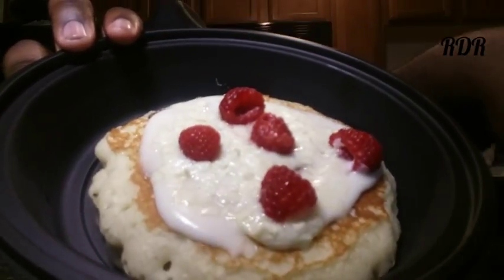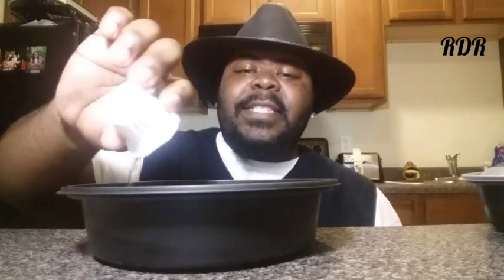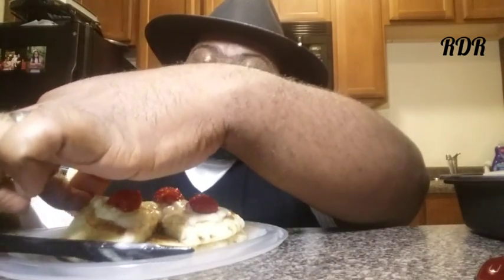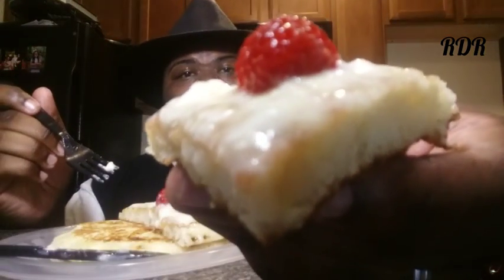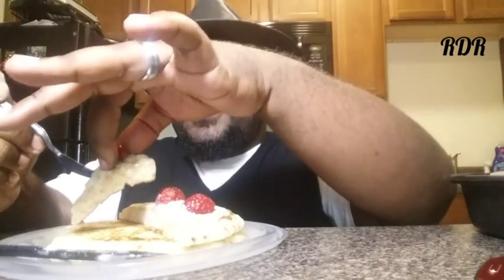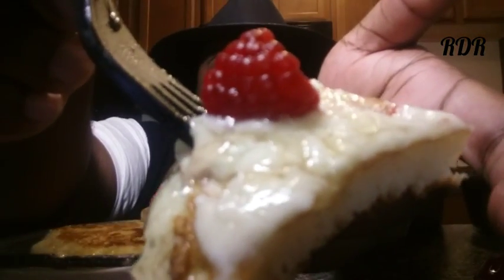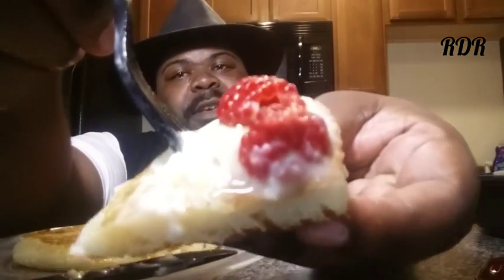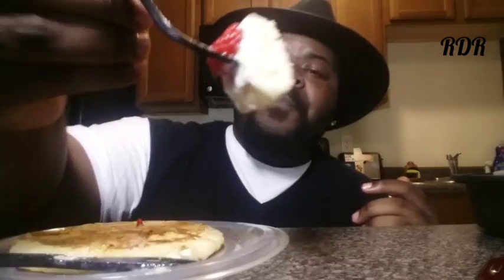Denny's NEW White Chocolate Raspberry Pancakes Review!!!!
Denny's NEW Holiday Flavor Pancakes! RDR hits up Denny's for the 1st time to one of Three NEW holiday flavored pancakes RDR chooses the WHITE CHOCOLATE Raspberry pancake to REVIEW!